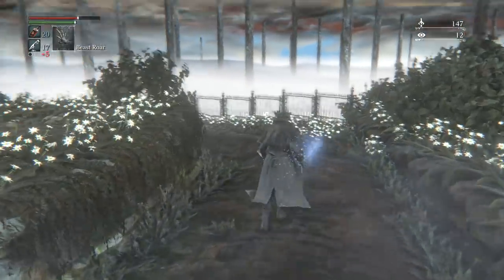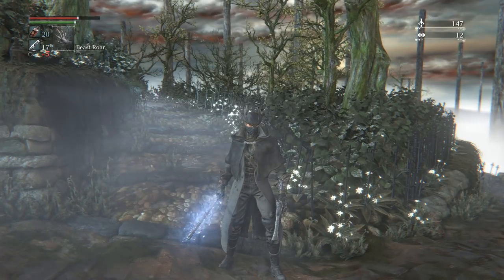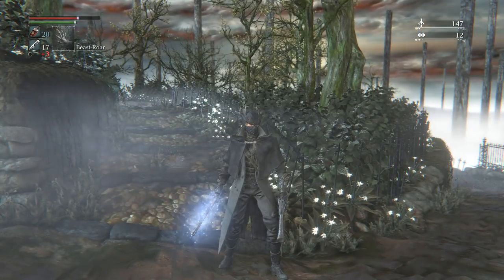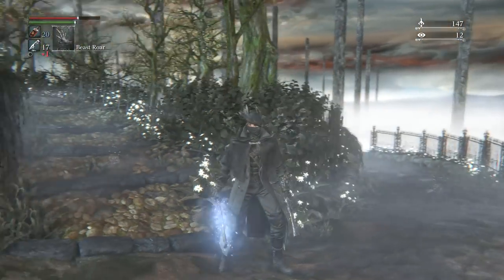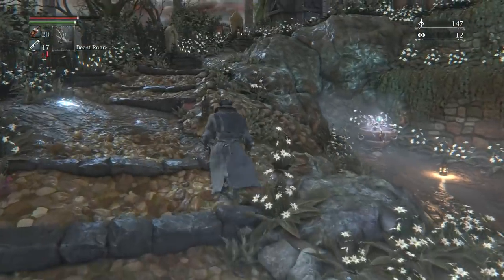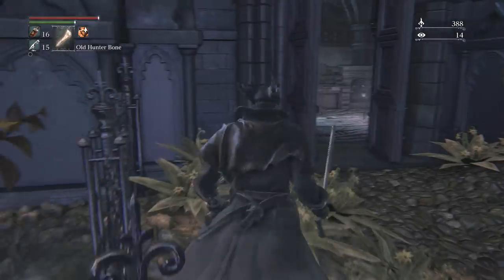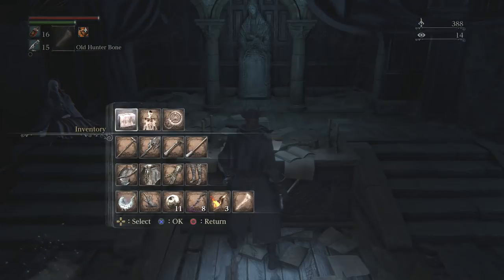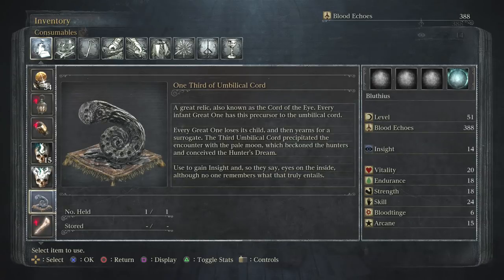Blue Plays - Bloodborne - XII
The hunt begins. Fresh on the trail of the foul beasts that plague this land. If I am to survive this night in Yharnam, I will have to keep my wits about me.

Tonight, we play a creepy form of dress-up, go to school, and experience a terrifying nightmare.

Support me! (Click on "Support" on the right-hand side)